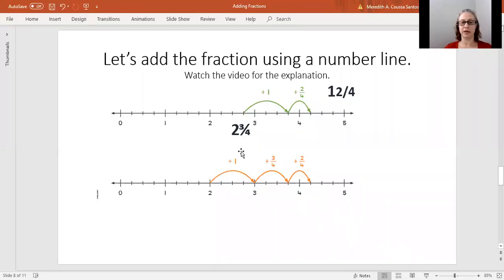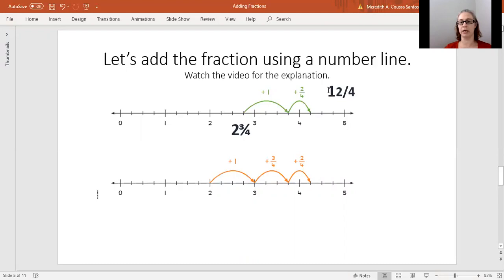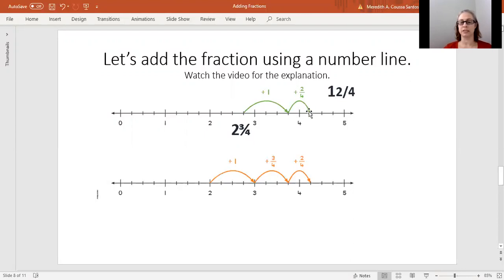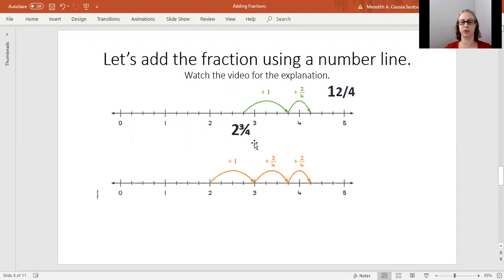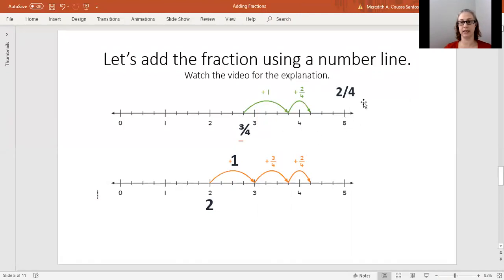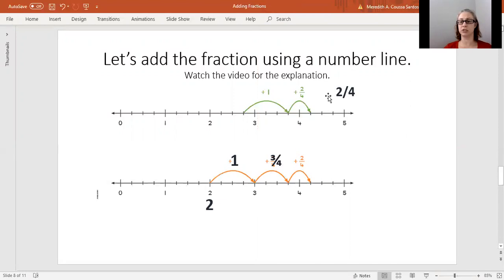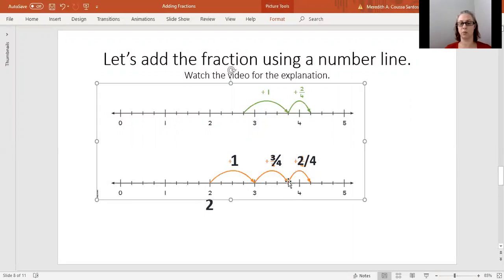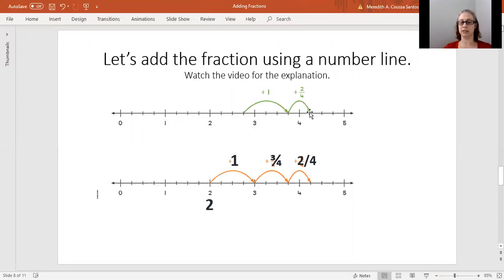Adding Mixed Numbers on a Number Line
A simple example of how to use a number line to add mixed numbers.